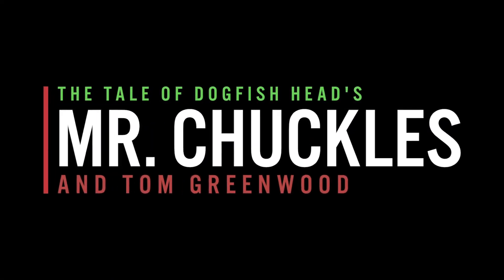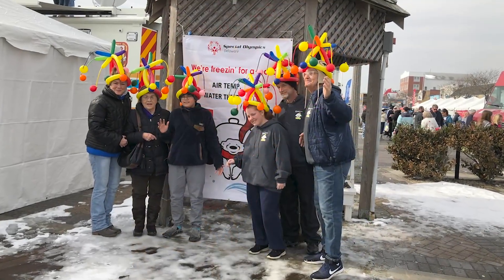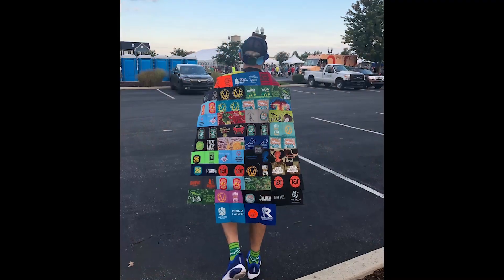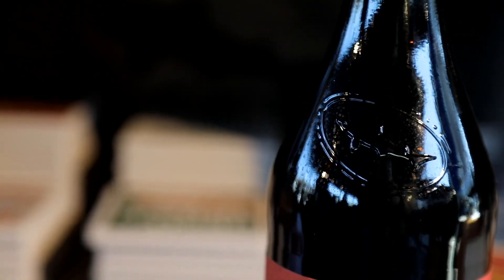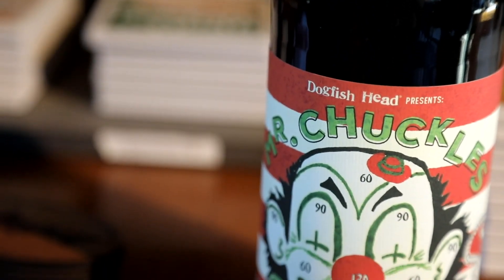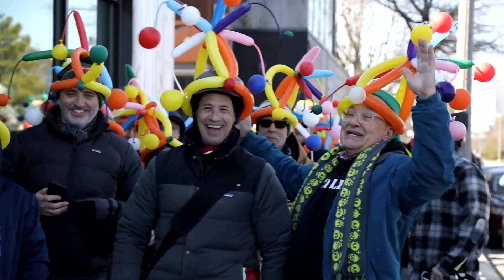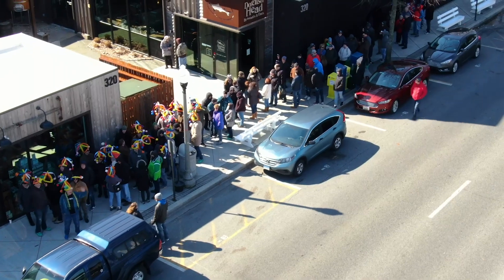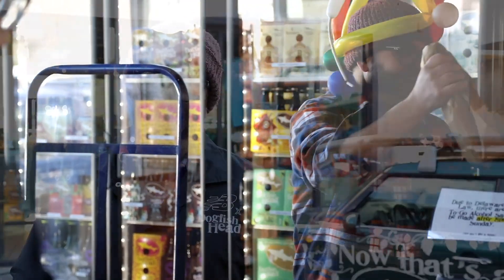The Tale of Dogfish Head's Mr. Chuckles and Tom Greenwood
Tom Greenwood was honored by Dogfish Head Feb. 29 with a bottle release named after his alter ego, Mr. Chuckles.